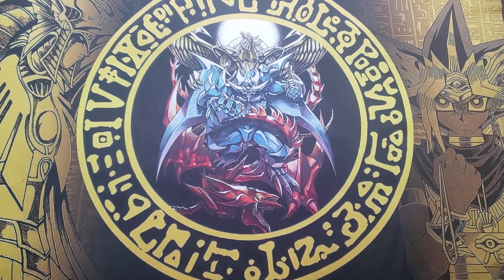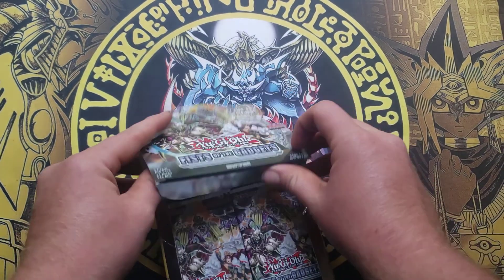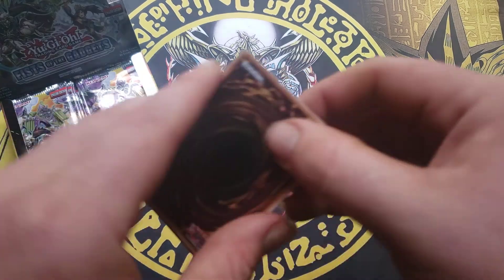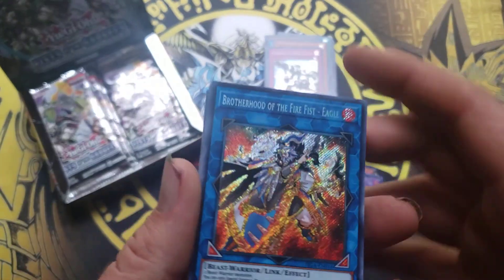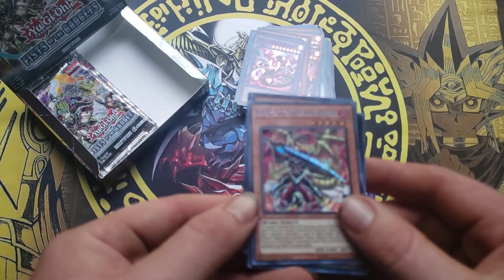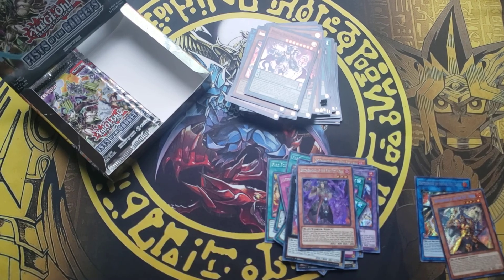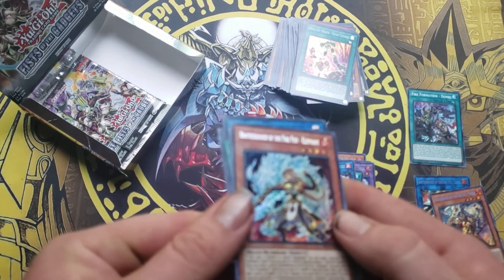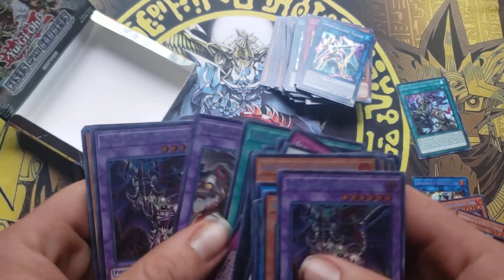Yu gi oh Fist of the Gadgets Booster boxes